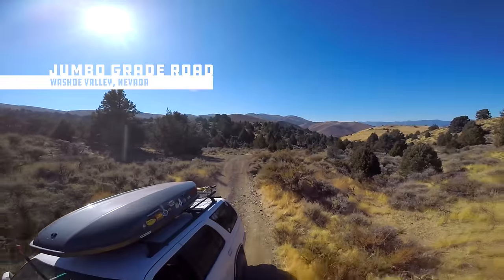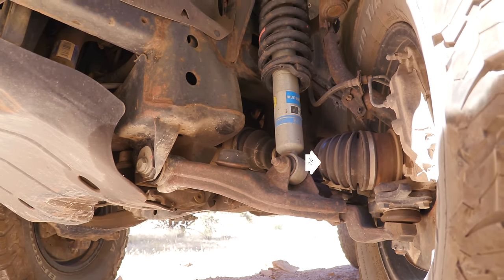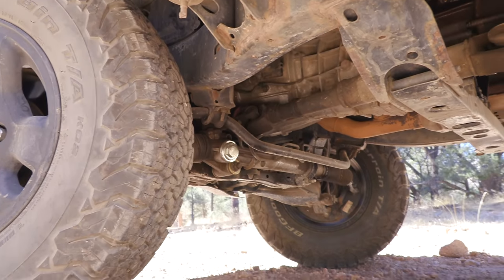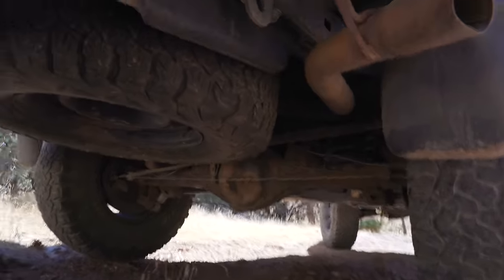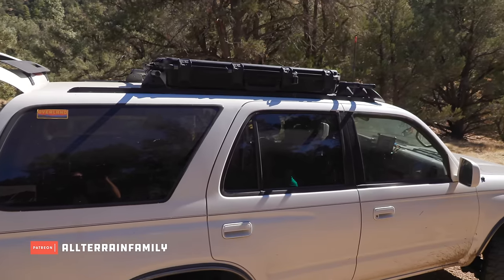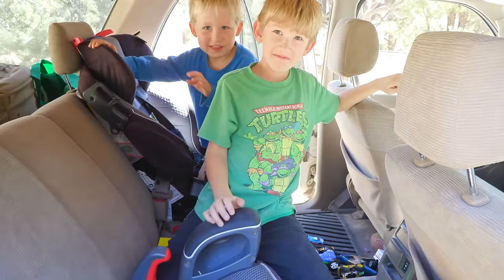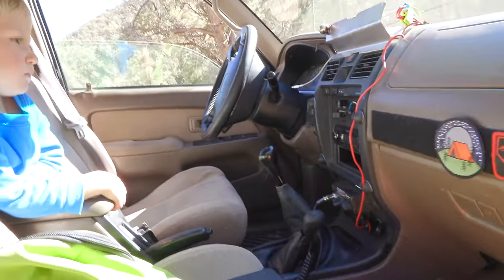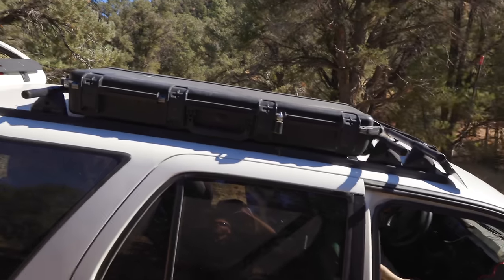Our Minimalist Overlander: 1999 Toyota 4Runner (slightly modified)